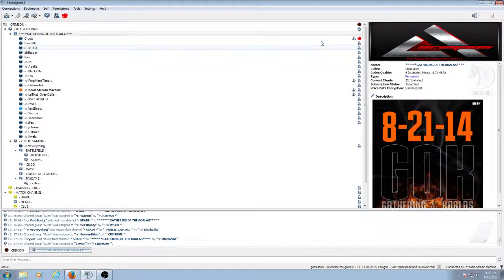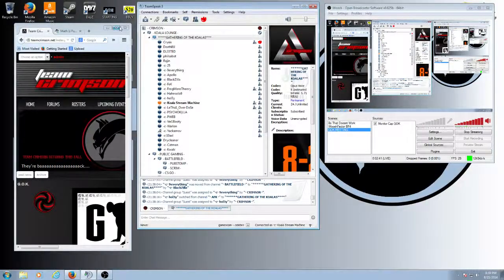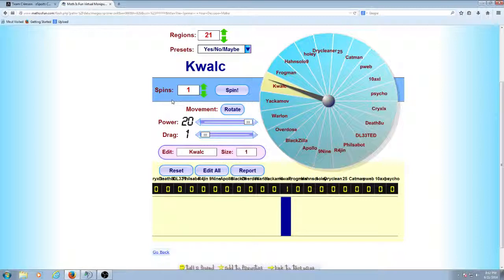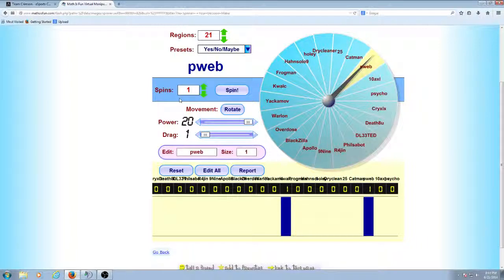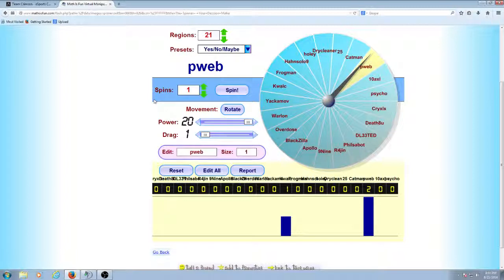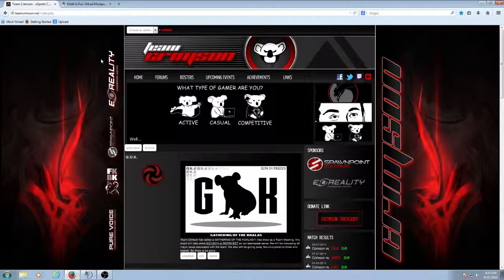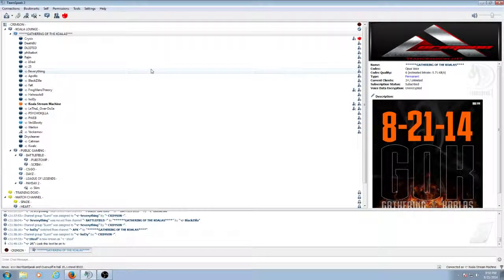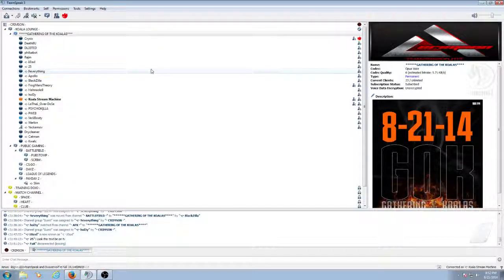GOK 2014 - 1 / 5